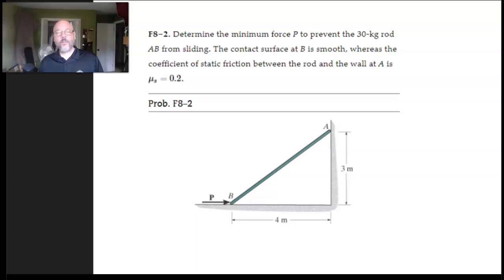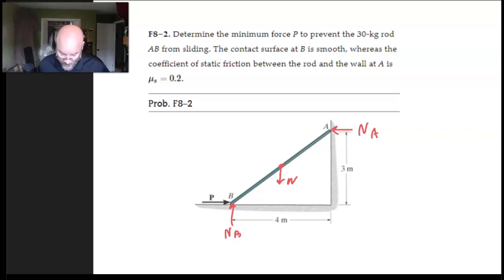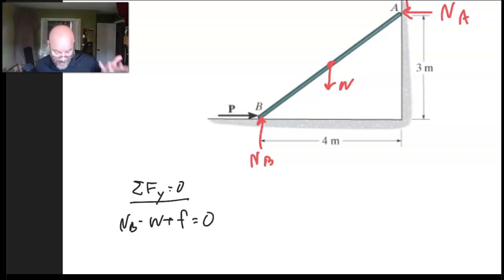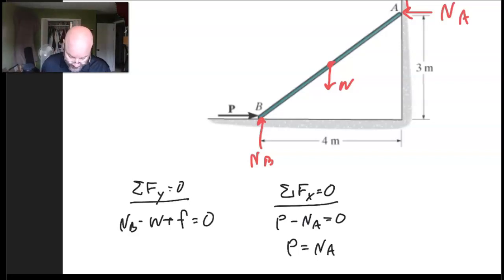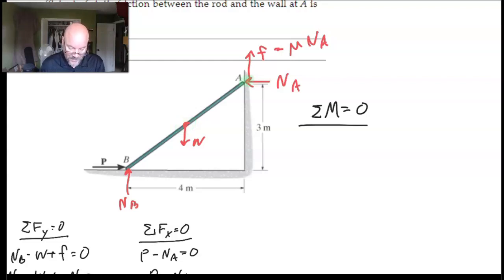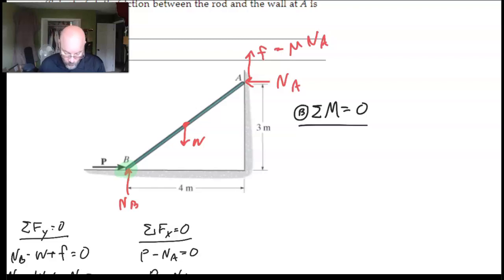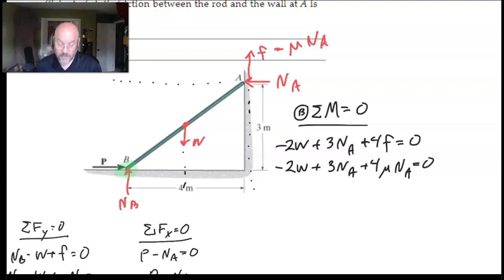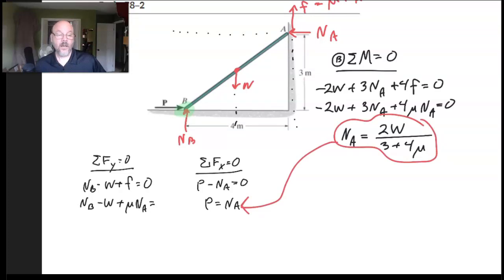Statics F8 2